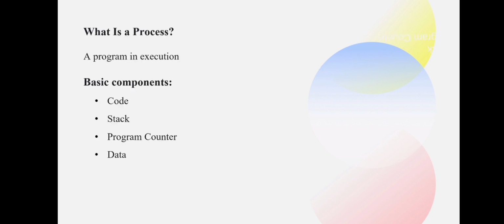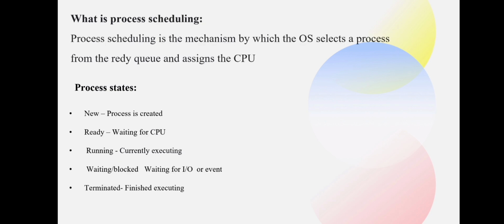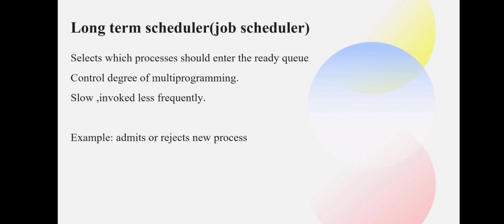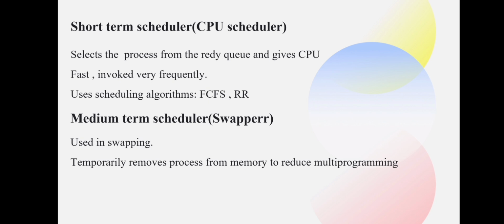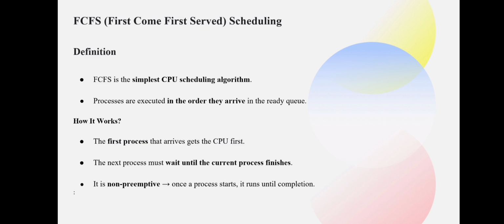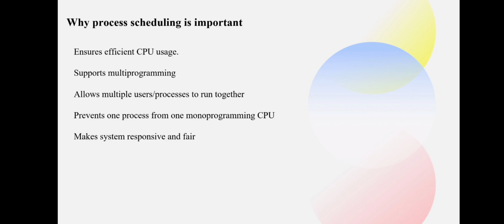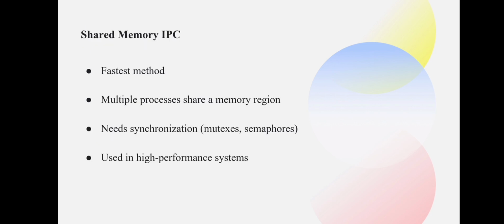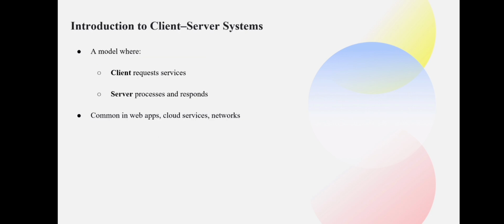30 November 2025